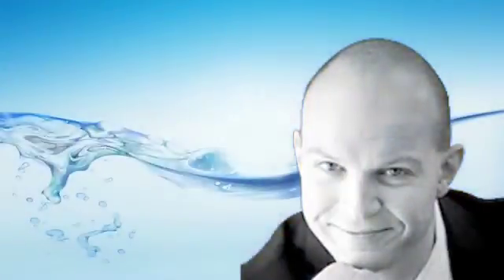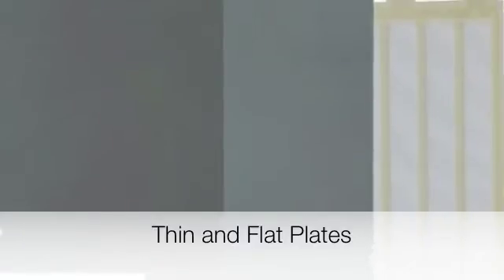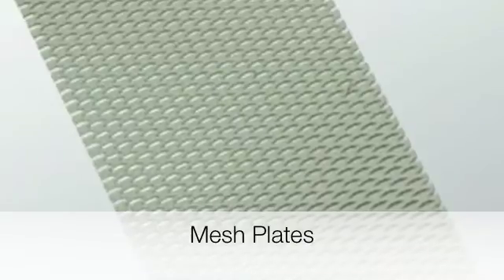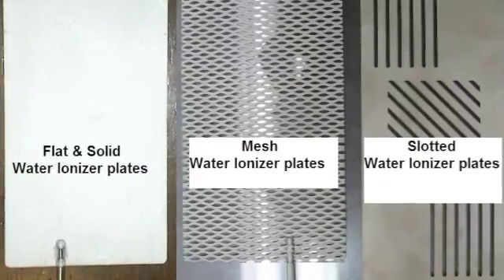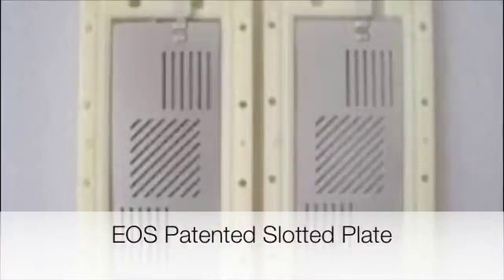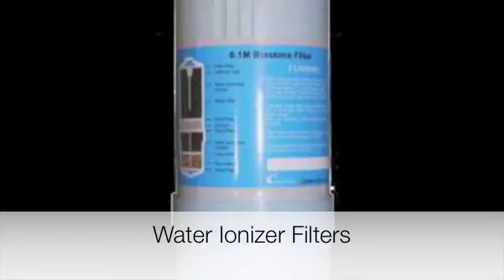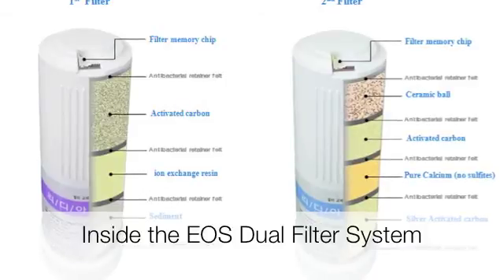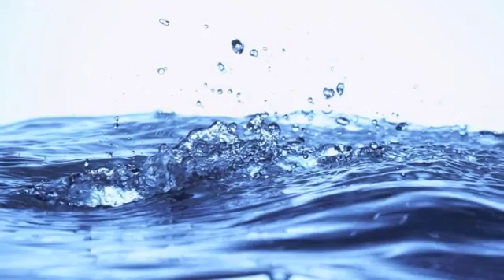Compare Water Ionizers Report Part 2: Comparing Plates and Filtration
This is part two in our three part Compare Water Ionizers report featuring water ionizer plate and certification comparison.

Did you know that many water ionizers are being sold in the US illegally?  They don't have the proper certifications.  Also, it's very important to know the quality of the water ionizer water filtrations.